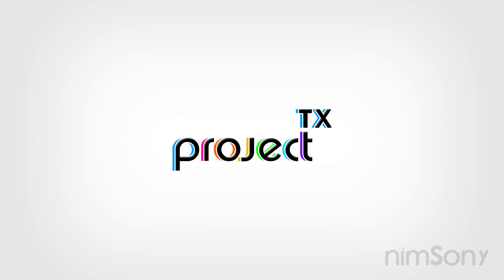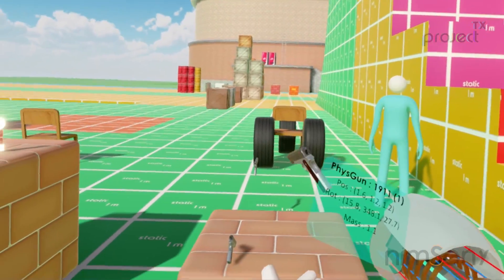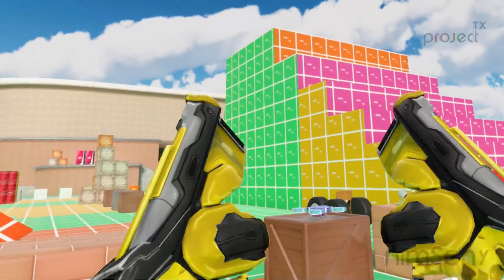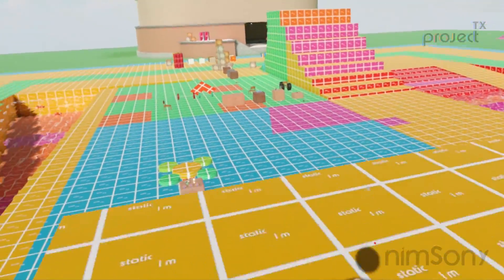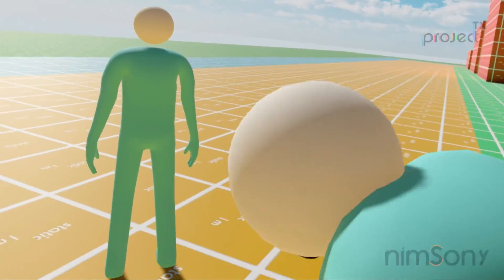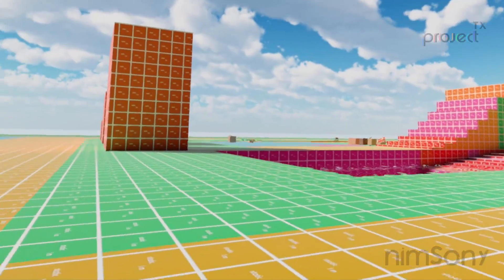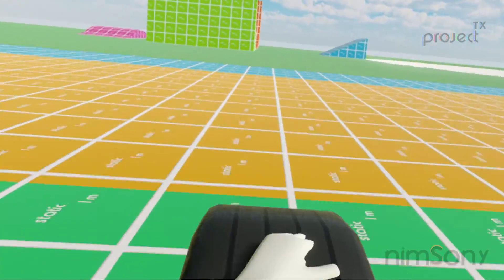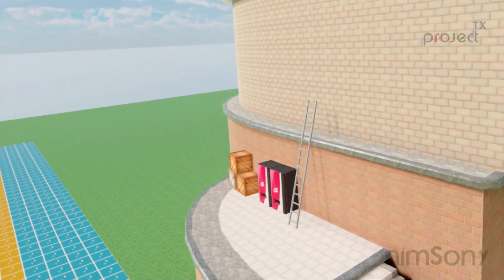PROJECT TX - SEATS! VEHICLES! and other updates!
Updates to the control systems and added the ability to use vehicles / seats!